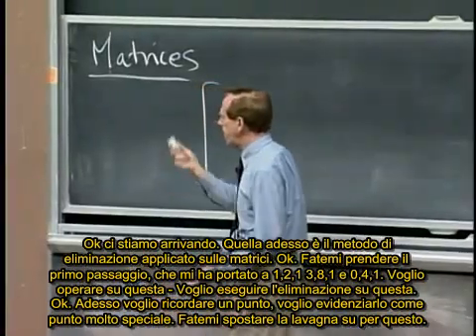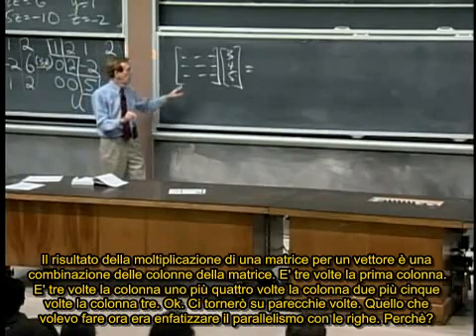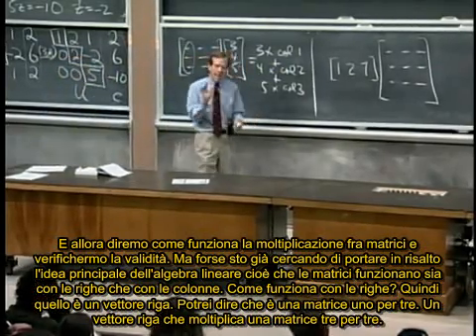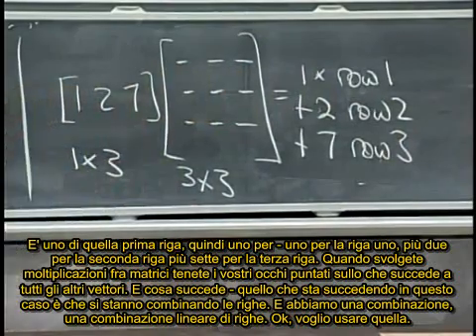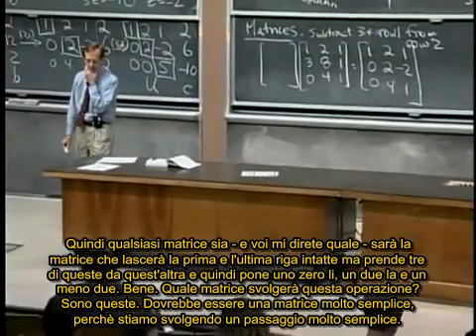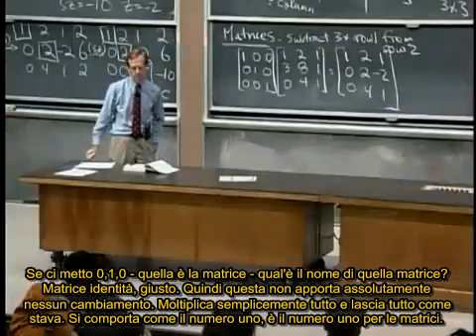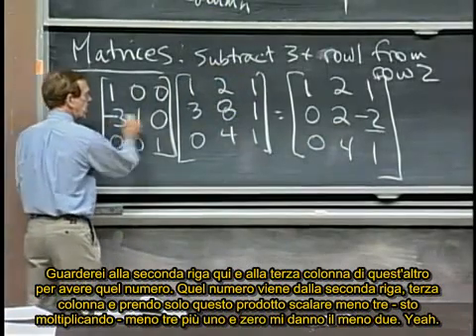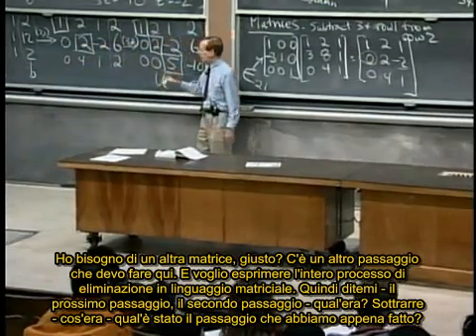MIT Algebra Lineare - Metodo di eliminazione sulle matrici [Sub-Ita] 3/5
Ecco la terza parte della seconda lezione del corso di Algebra Lineare presso il MIT (Massachusetts Institute of Technology). Per seguire il mio blog visitate il seguente indirizzo